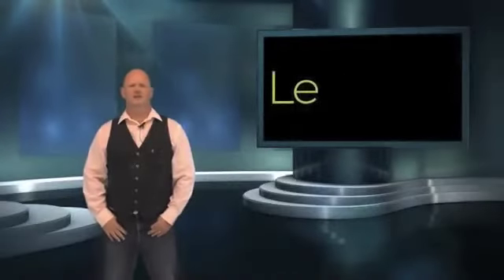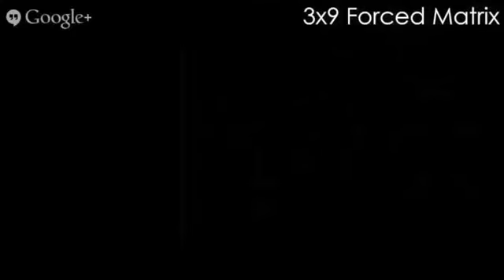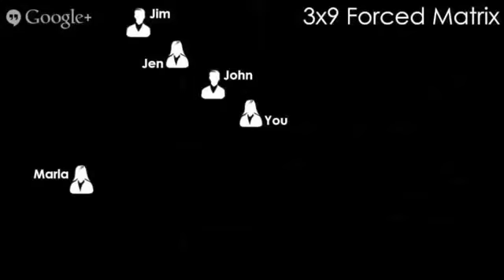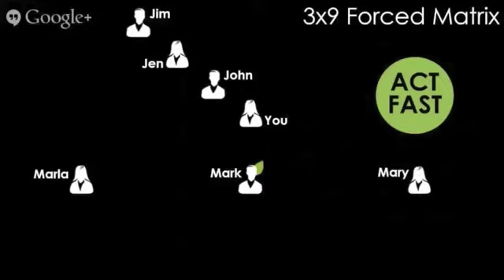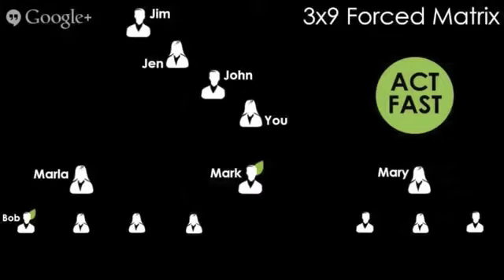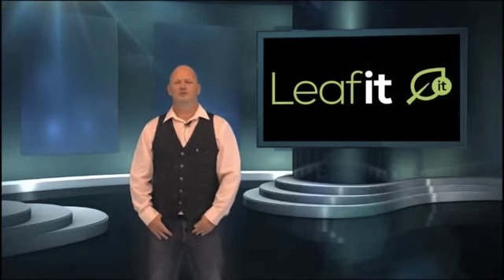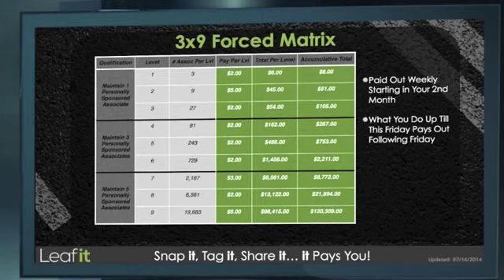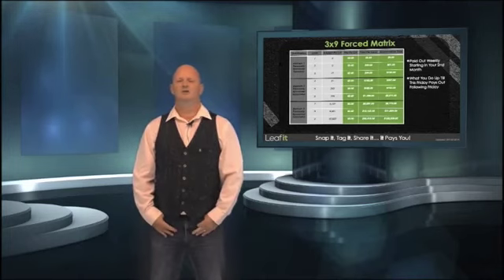Leafit 3x9 forced matrix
Leafit Mobile App That Pays you
Over 750 Million Pictures Uploaded to Social Media Networks Every Day.
Only One Problem. The Only Ones
Getting Paid are the Networks.
Until Now. Now it’s Your Turn.
New Patent Pending Process Combines Social Networking, Search and eCommerce to Put Money in Your Pockets.
Snap It.
Take a picture, use one from your camera roll or find an image online of something you want to share.
Tag It.
Search for any phrase you wish at nearly 20,000 partnered eCommerce sites. Select the product that you are looking for and it will connect to your picture.
Post and watch the picture go to your Newsfeed and connected social networks.
It Pays You
Leafit pays you a portion of any eCommerce sale that comes from your sharing. If you’re post is passed on and shared a thousand times, you’re paid every single time.
Welcome to Leafit and the ‘it APP’. A New “Disruptive” social media platform, technology and process with patents pending that allow anyone to make money with their pictures and content with the click of a mouse at nearly 20,000 registered partner eCommerce sites.